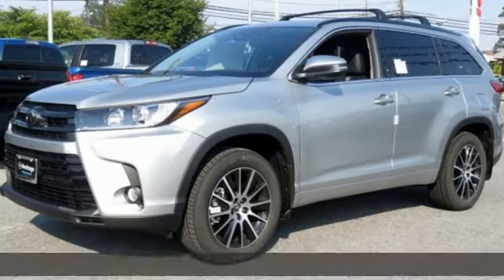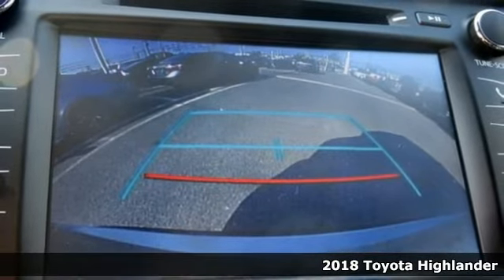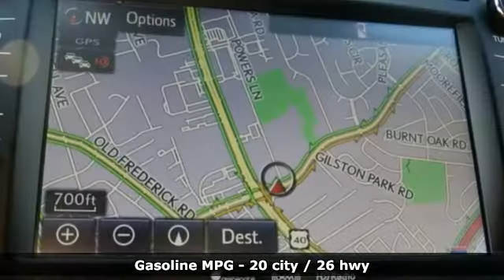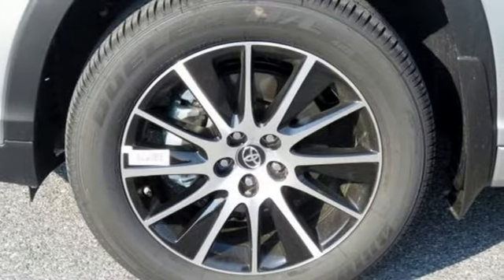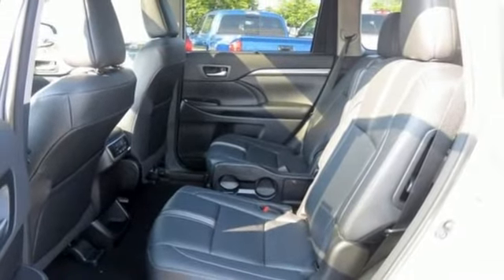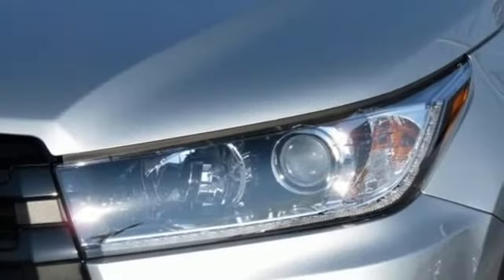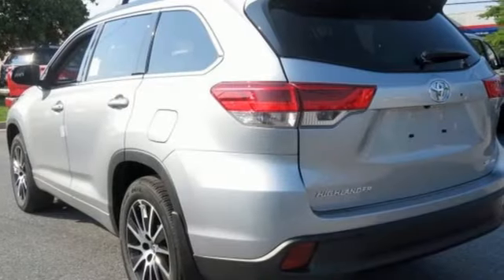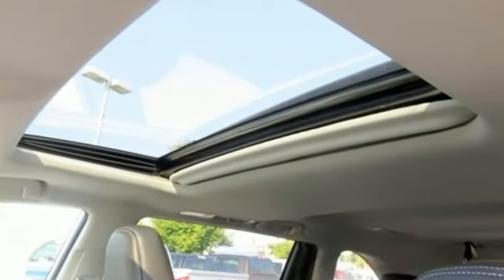2018 Toyota Highlander Baltimore Catonsville, MD 3Z897008 - SOLD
Year: 2018
Make: Toyota
Model: Highlander
Trim: SE
Engine: 3.5L V6
Transmission: 8-Speed Automatic Electronic with ECT-i
Color: Silver
Interior: Black
Stock #: 3Z897008
VIN: 5TDJZRFH2JS897008

Address:
6324 Baltimore National Pike